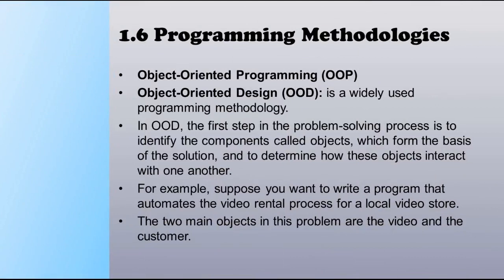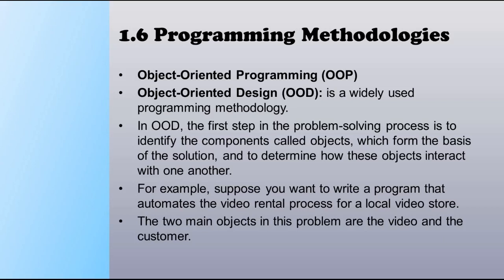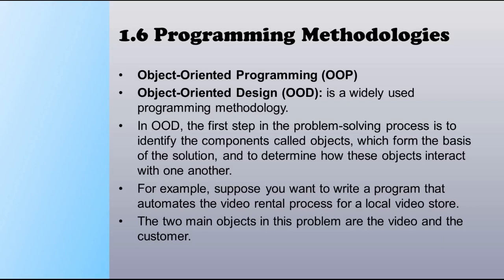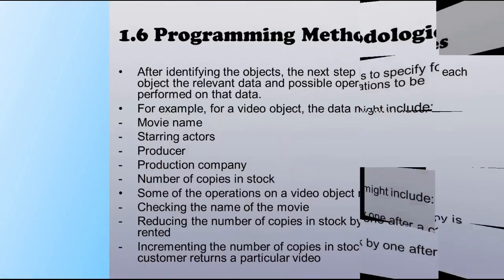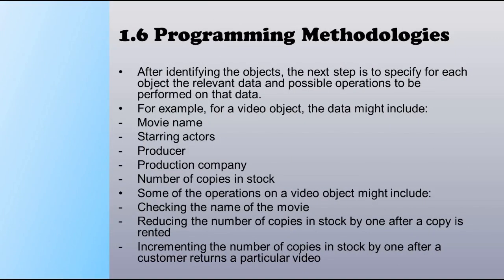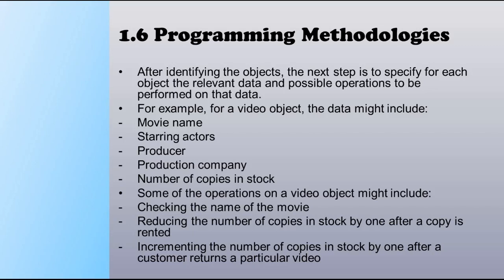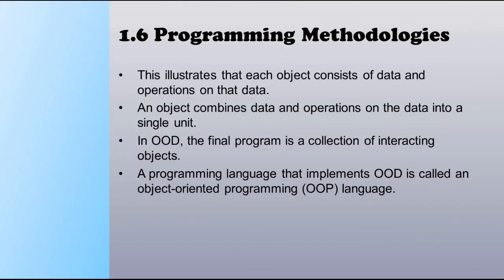UNIT 1: Computers and Programming Languages (Part 1.6)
UNIT 1: Computers and Programming Languages
1.6 Programming Methodologies

00:00 Introduction
00:33 Structured Programming
01:30 Object-Oriented Programming (OOP)

ቻናሎቹን ለተቀበሉ ብዙ ተጠቃሚዎች ስለተሳተፉ እናመሰግናለን፣ ሁሉንም ትምህርታዊ መረጃዎች፣ እና ትምህርታዊ አፈጻጸም እና ርእሶቻቸውን ለማየት ከፈለጉ፣ እባክዎን የሚከተሉትን ቻናሎች ሰብስክራይብ ያድርጉ።

ሁሉንም ቻናሎቼን ማየት ከፈለጉ በቴሌግራም ይከታተሉ፡
إذا كنت تريد التحقق من جميع قنواتي ، فيرجى المتابعة على Telegram: